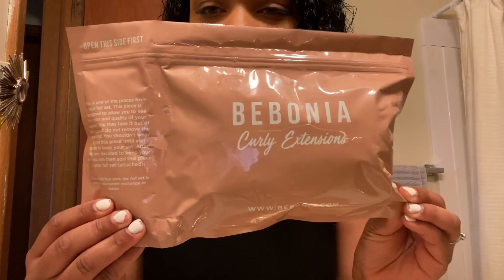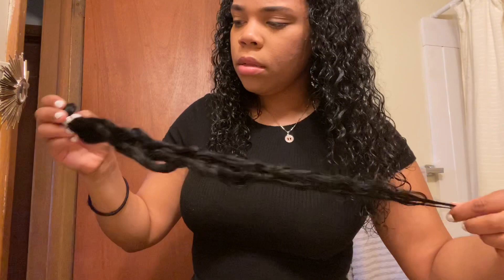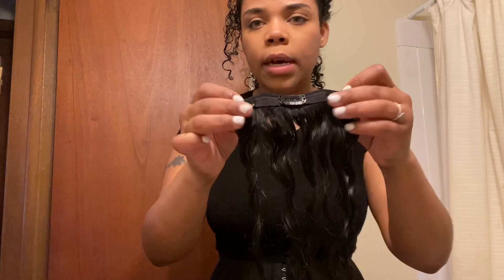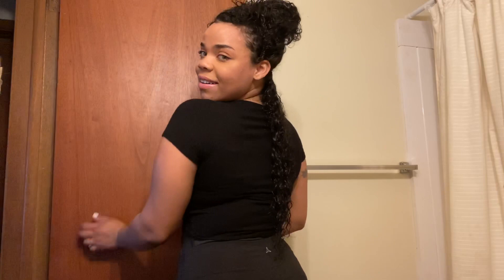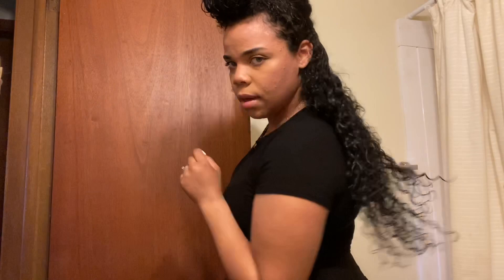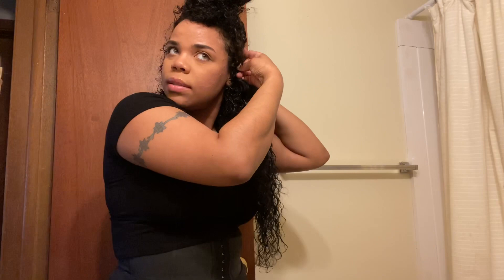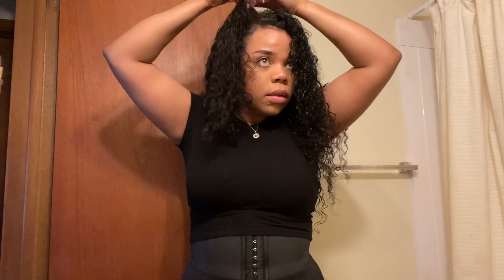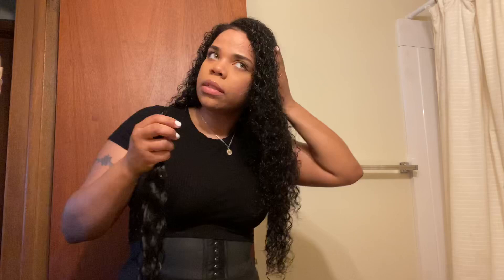BEBONIA CLIP IN HAIR EXTENSION REVIEW | FIRST IMPRESSION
Hey guysss 🤗 for this video I’m trying out my new curly hair clip ins & giving my honest review!! I hope you guys enjoy the video and thank u for watching 😊

Curly, jet black, 220g, 22” bebonia clip ins